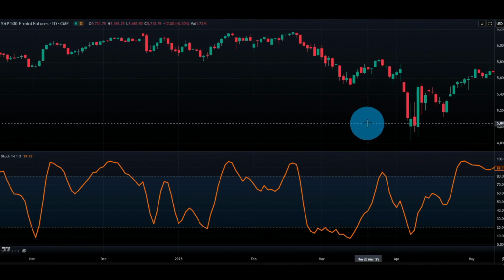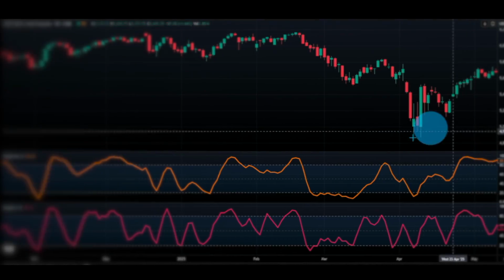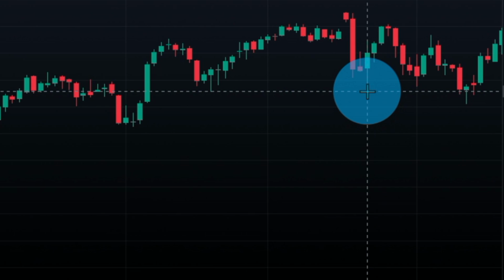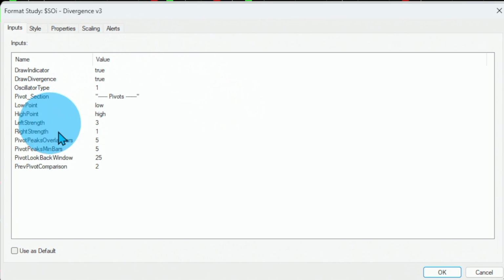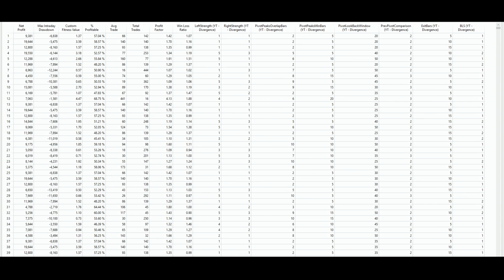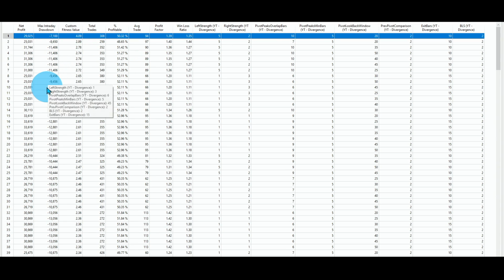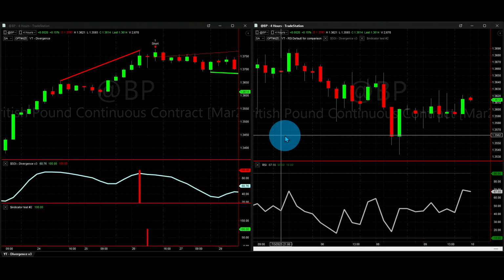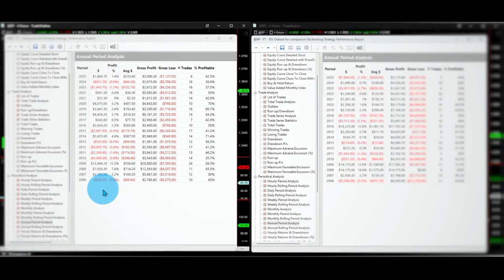🚫 Stop Trading Divergences—Here's Why! 🤯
🎥 Description:
📊 Is divergence trading really profitable, or just hype? In this video, we'll objectively dissect bullish and bearish divergences on the British Pound Futures. I'll share surprising insights from testing over 68,000 combinations to show exactly how divergence strategies perform in reality. The results might shock you! 😲 Plus, I'll compare divergences with a simple RSI strategy. Don’t trade another divergence until you've watched this video!